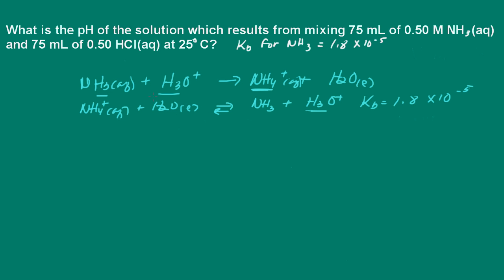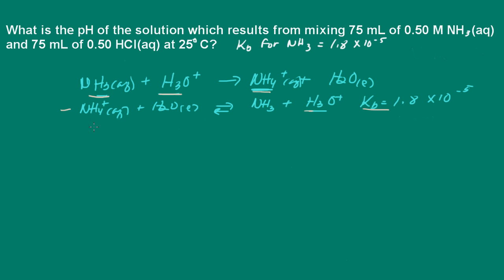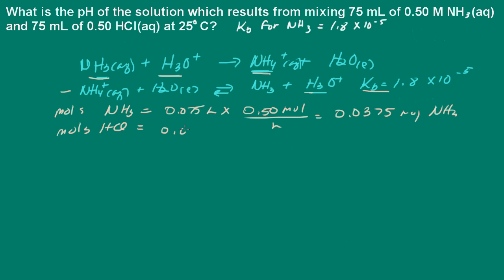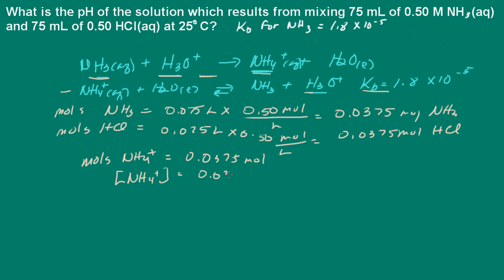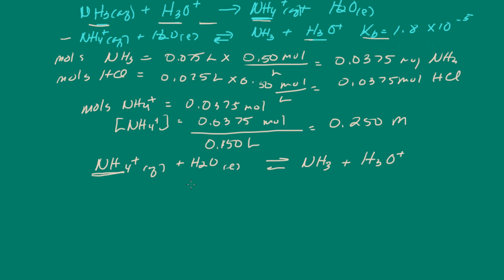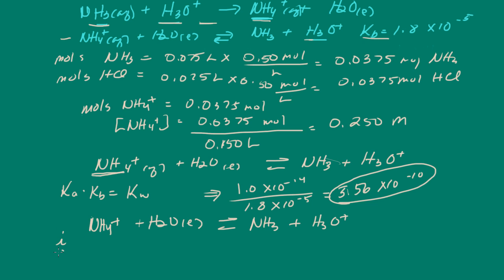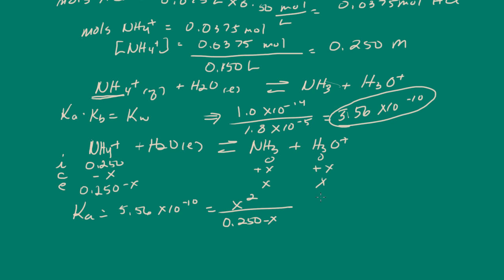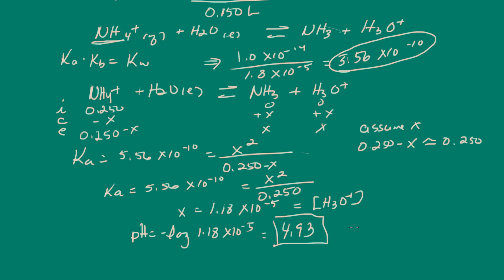Calculate pH after the reaction of a strong acid with a weak base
Here we calculate the pH of a solution after the reaction of a strong acid with a weak base